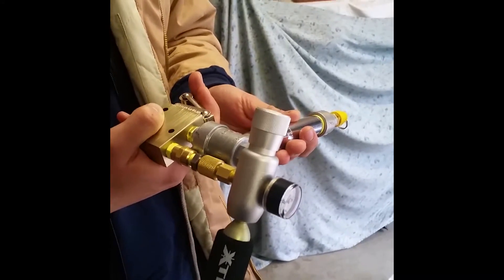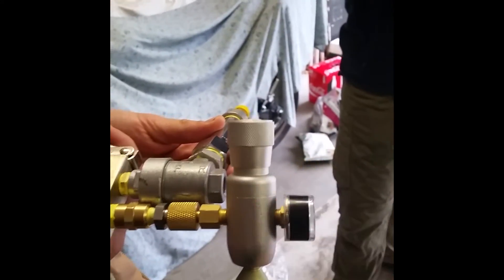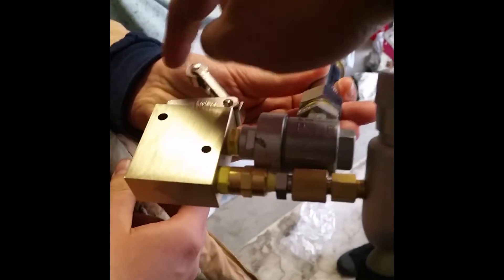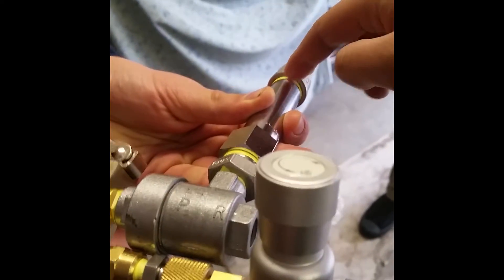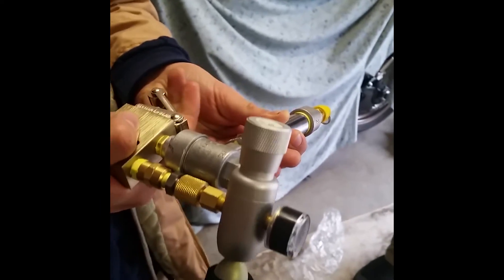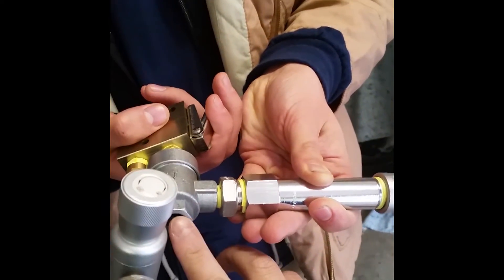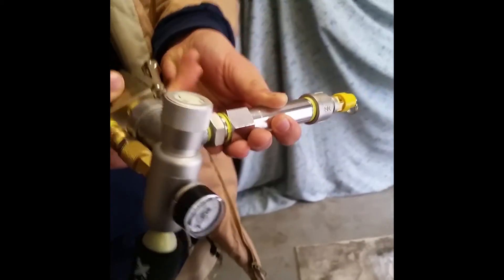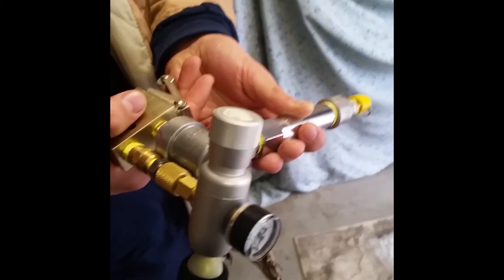CO2 blaster internal testing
A air blaster prototype, put together with QEV, three way two position valve and 16g CO2 capsule with regulator.

Okay I misspoke at the end, with 45mL displacement and 40 psi you will probably get 200 fps out of this in a sealed breech. We were getting maybe 20 shots out of 16g of CO2, so hopefully when we tune it to superstock velocity of 140 fps (with FVJ dart) we get more shots out of it.

At the end of the video the CO2 capsule actually ran out because we have already been messing with it. You can tell from the frost growing on the outside of the capsule.